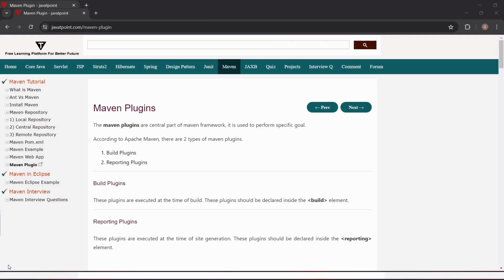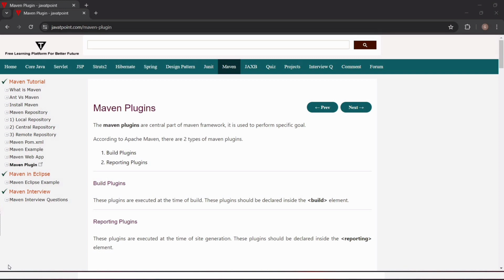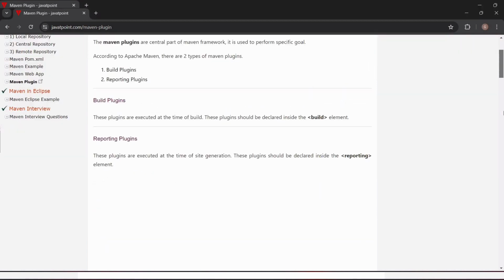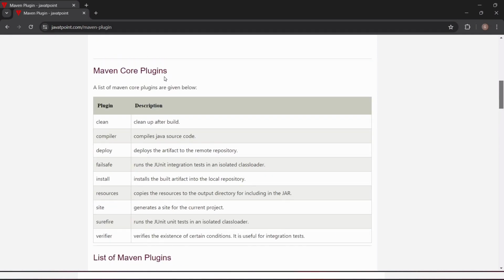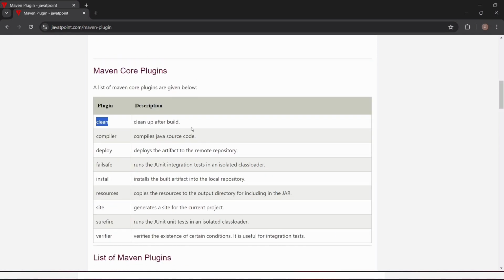Maven Plugins|Selenium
Maven Plugins

Selenium webdriver
selenium testing
selenium tutorial
selenium interview questions
Java
Java Features
Java Variables
Java Methods
Java OOPs
Java Classes
Java Objects
oops concepts
What is Maven
Maven
Install Maven
Download and Install Maven
Download Maven
Maven Repository
Local Repository
Remote Repository
Central Repository
Maven Pom.xml File
Pom.xml File
Maven Pom
Pom.xml
maven example
maven plugins